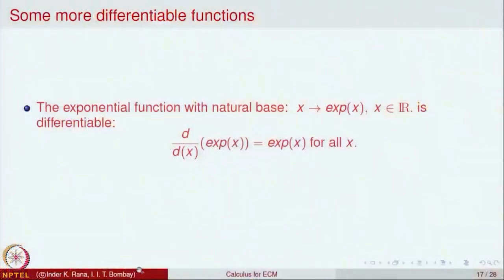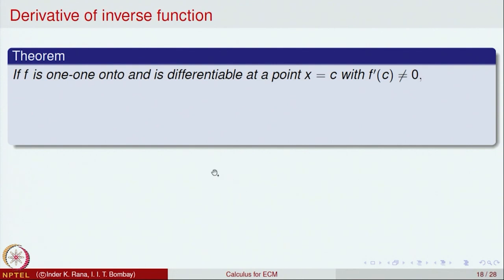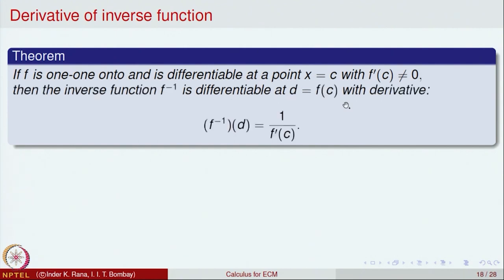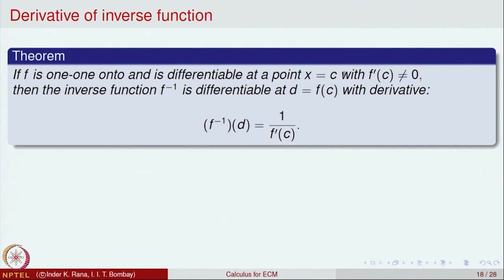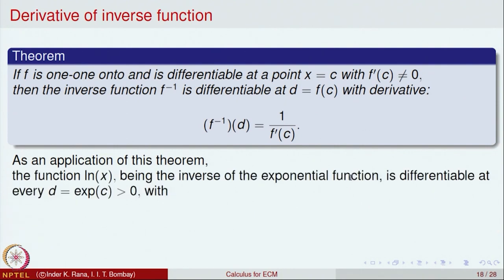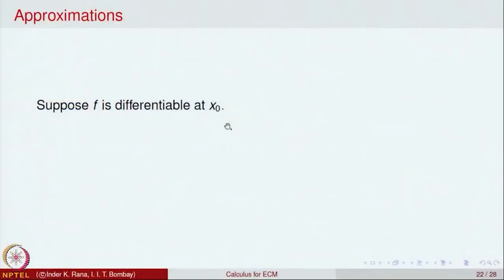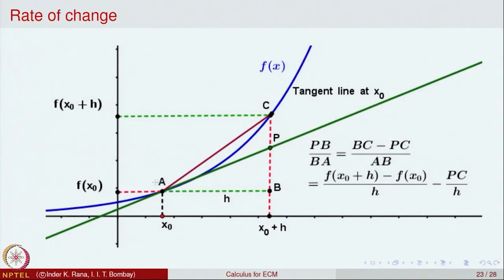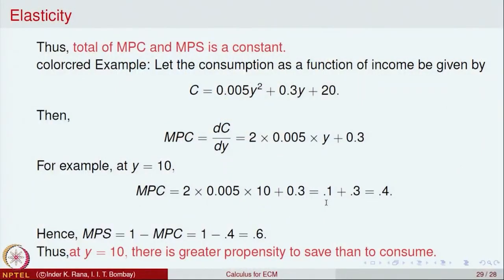Derivatives of Some Functions, Marginal, Elasticity